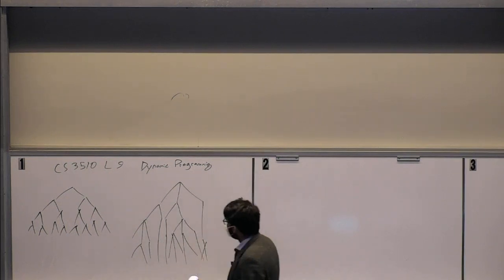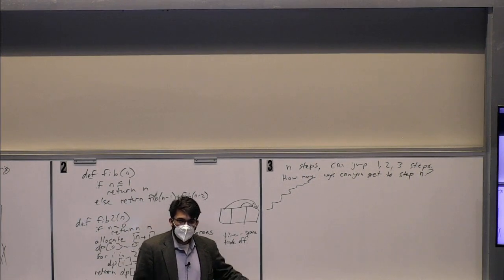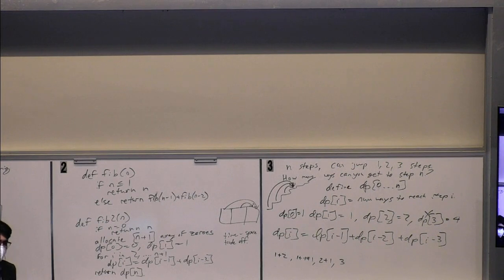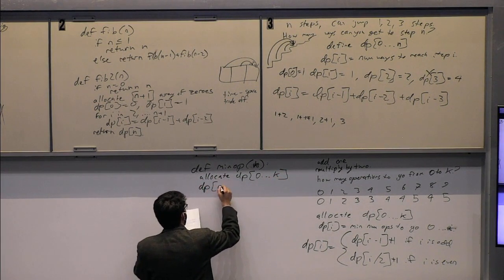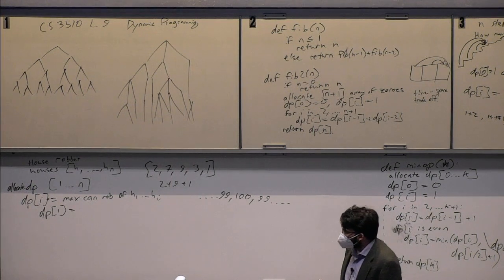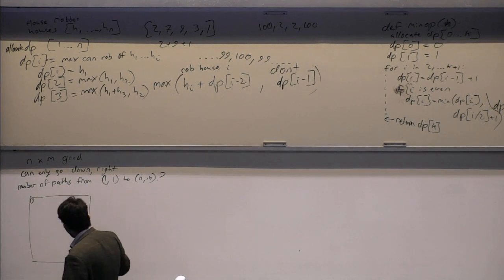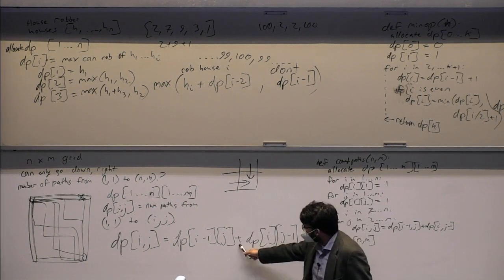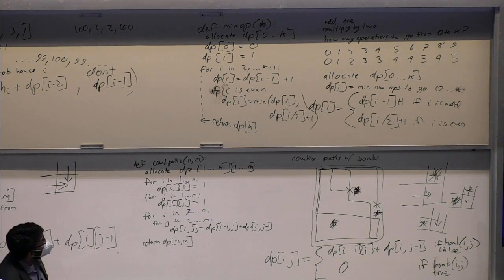CS3510 L9 Dynamic Programming